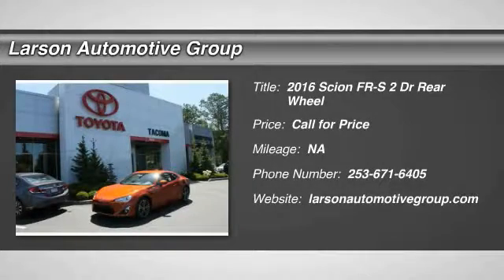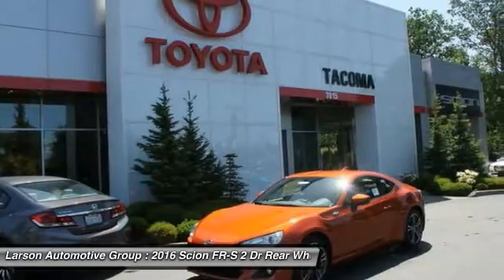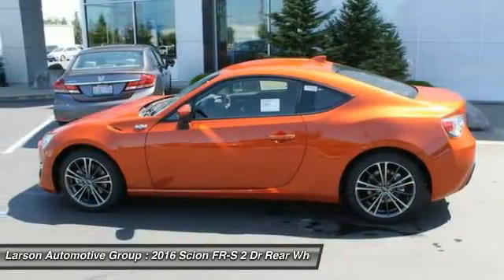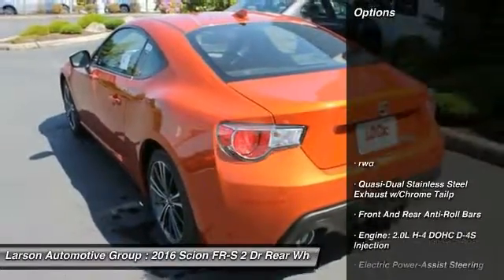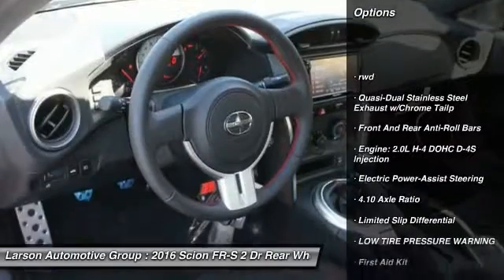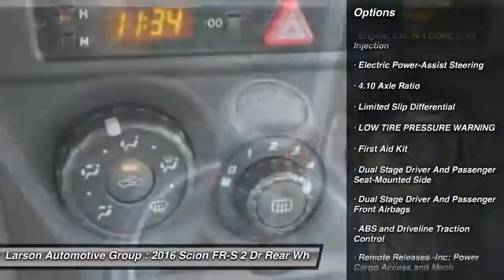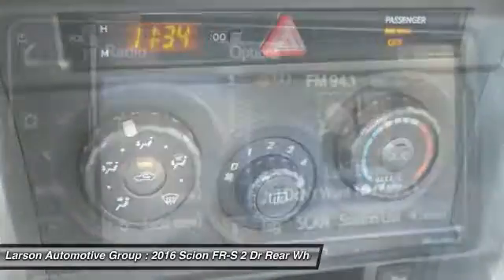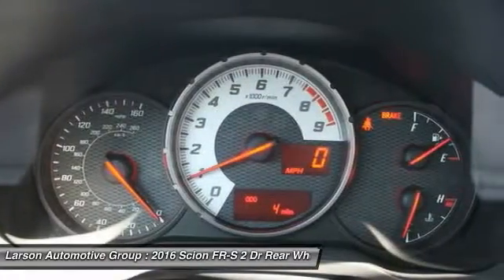2016 Scion FR-S Puyallup WA 39385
2016 Scion FR-S

2001 N. Meridian

Don't miss this 2016 Scion. Make a great choice today with this must-have 2 dr. Learn more about this 2 dr by contacting the dealership today and complete your driving dreams.